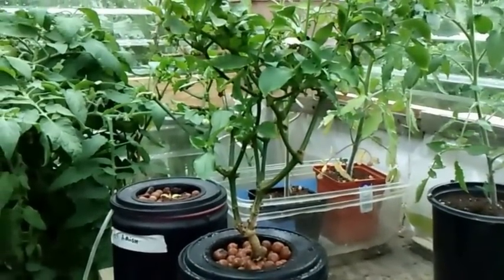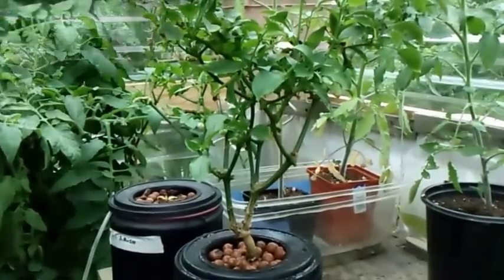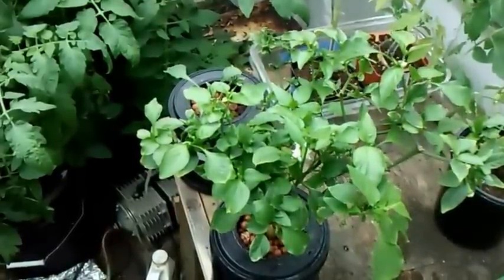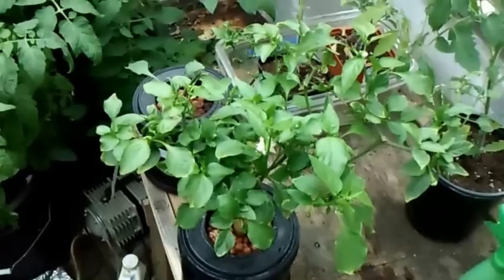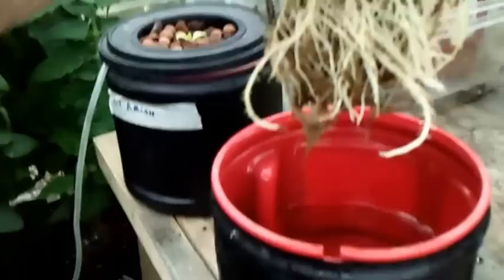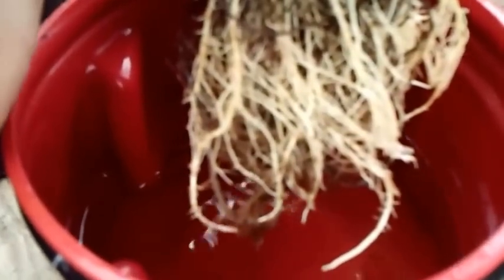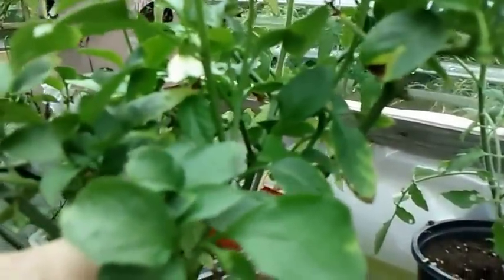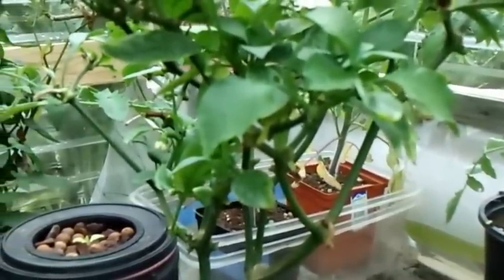My Kratky Experiment #3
Update on my little Kratky  Experiment that I started 7 months ago. Kratky Method of Hydroponics. No Air pump used.